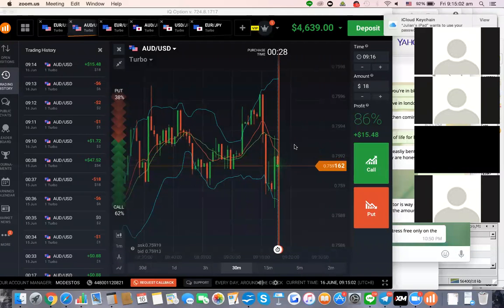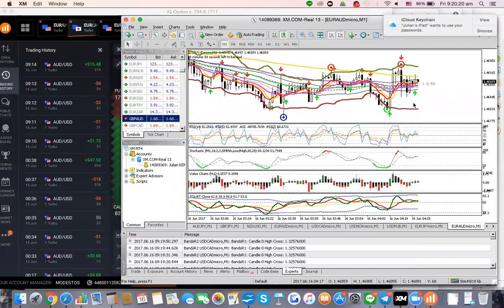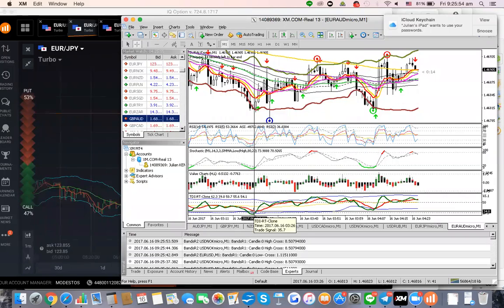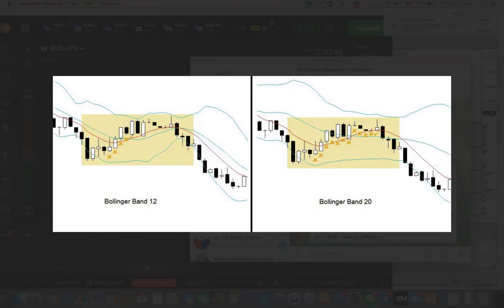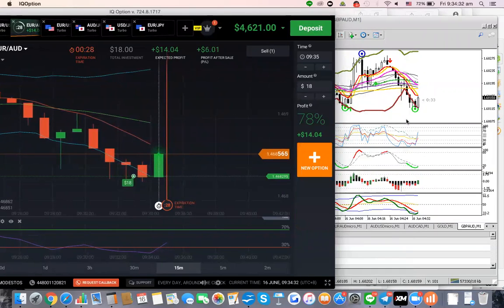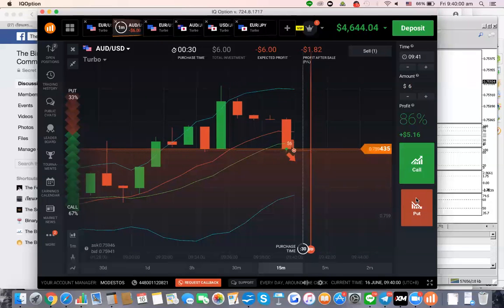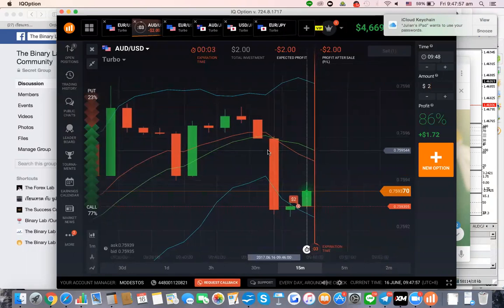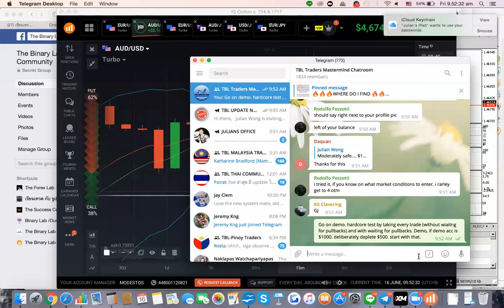Martingale Method Video 4: Better BBands Values - 12 vs 20.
In this video, I discuss why BBands 12,2 is FAR better than 20,2 and I also how we can sample different bbands values for different purposes, etc trend follow, counter trend.